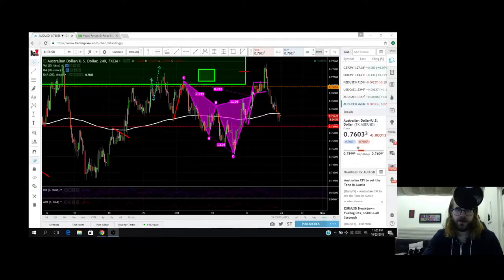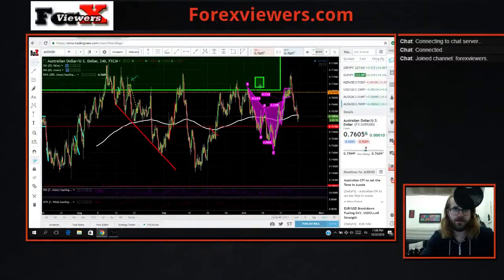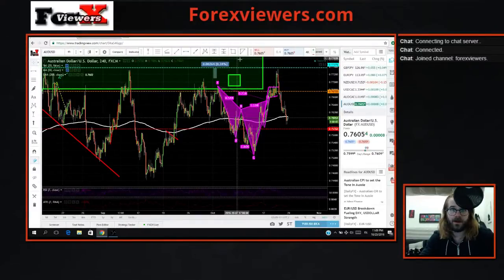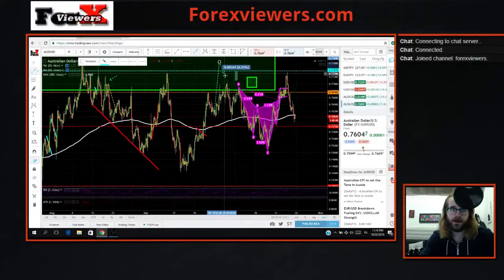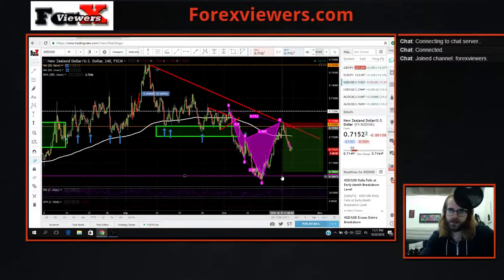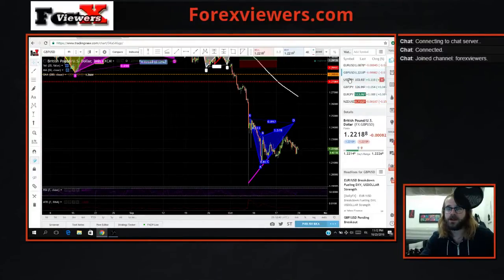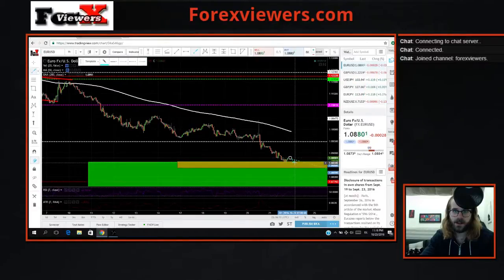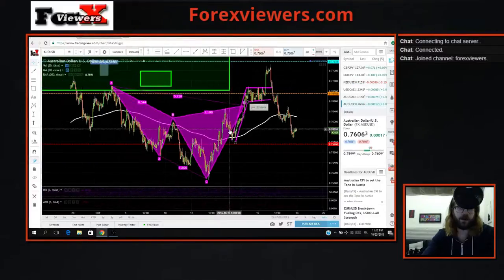How I set My stops using ATR and Structure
Hey guys, In this video I show you guys how I set stops on a Cypher pattern on AUDUSD last week and how used the ATR and Previous structure to do so. I also take a look at the EURUSD for a possible Long in the week to come :) Have a Great Week